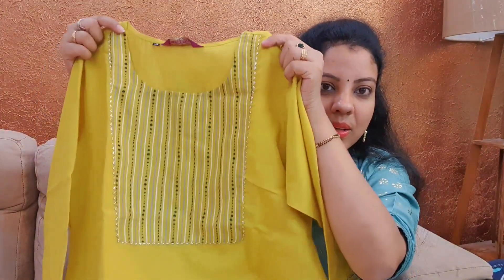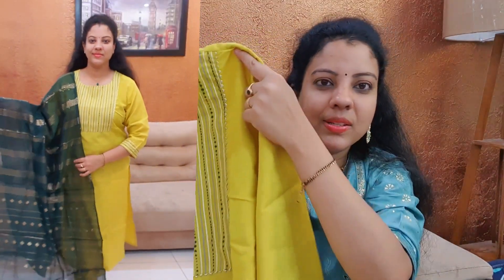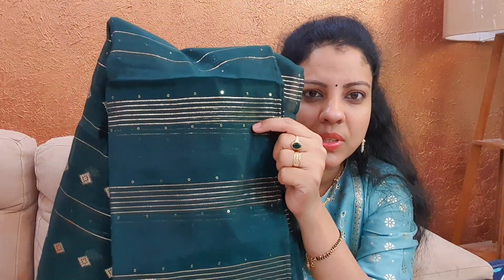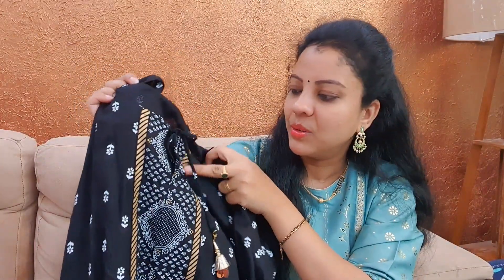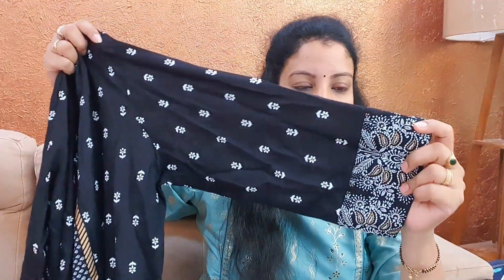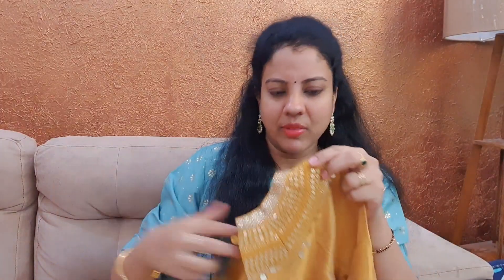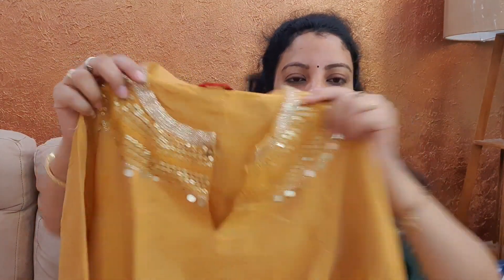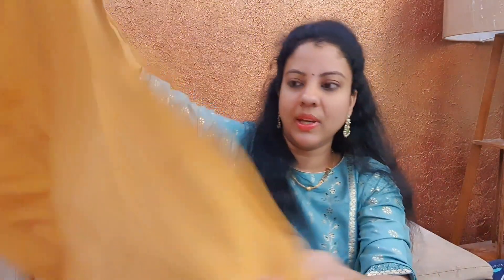AMAZON KURTI HAUL | KURTA PALAZZO SETS | BRANDED KURTA SETS HAUL MADHUSHIKA VLOGS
Buying Links :

Thankyou so much for watching & being here !!❤️

Much Love!!
Madhu